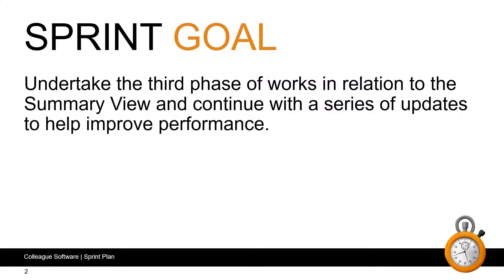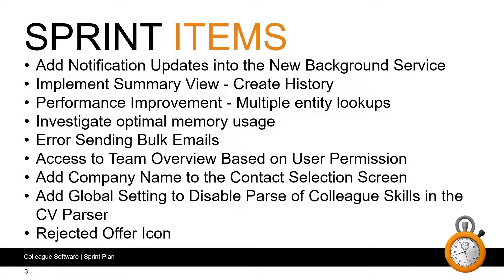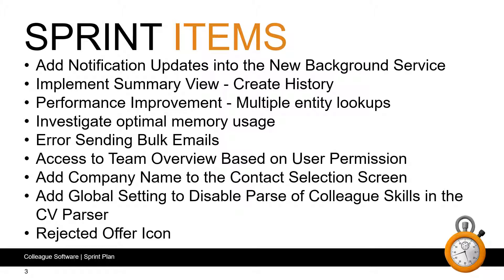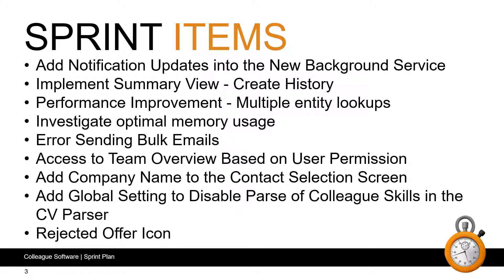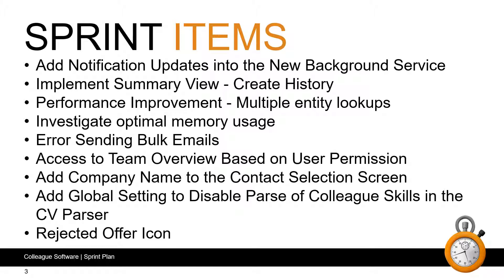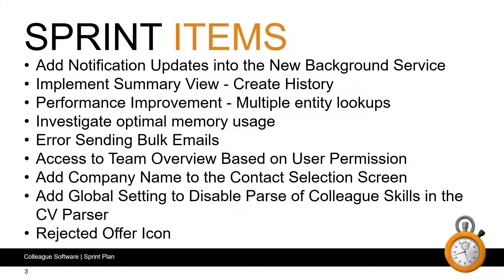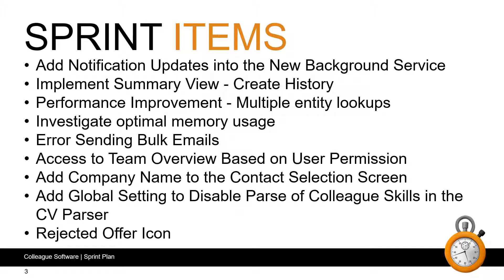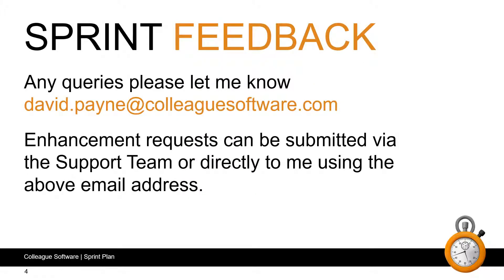Colleague 7 - Sprint Plan - 18.08.02